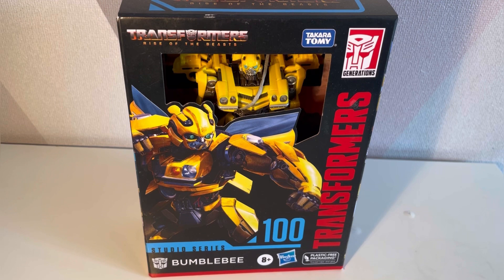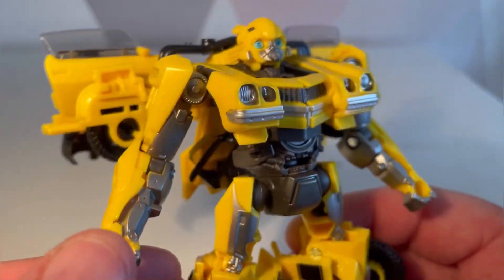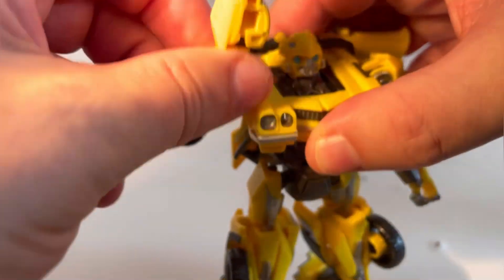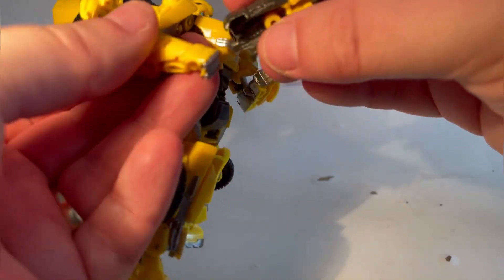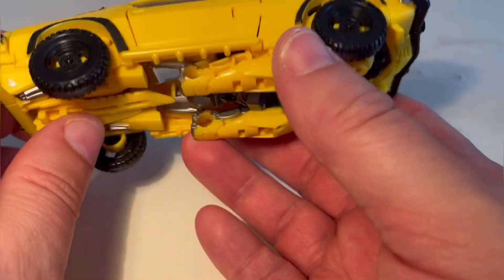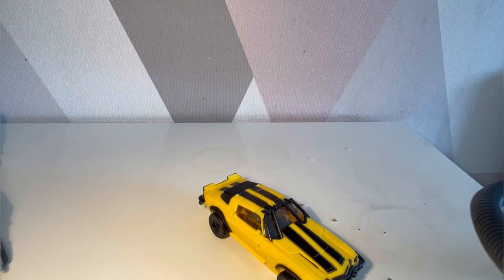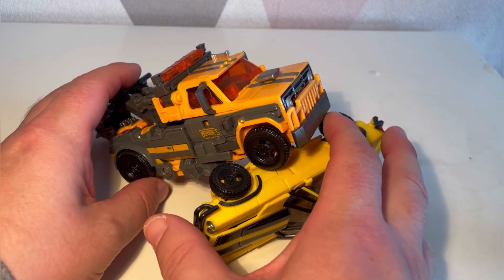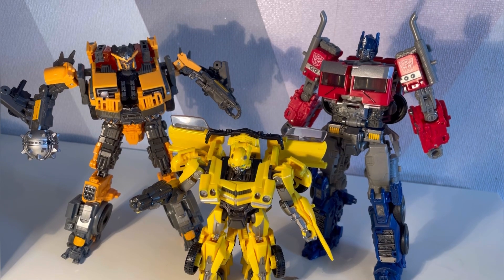Transformers Rise of the Beasts Studio Series Voyager 100 Bumblebee action figure review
Embrace the Geekiness

Transformers Studio Series Deluxe 100 Bumblebee

Product Description

Bring the epic action of the Transformers movies from the big screen into your collection with the Transformers Studio Series Deluxe Class Bumblebee action figure! Transformers Studio Series toys are collectible action figures for 8 year old boys and girls that feature movie-inspired details and accessories. Convert the action figure from robot to Chevrolet Camaro mode in 23 steps and pose the Bumblebee toy in the included Volcano Showdown removable backdrop scene. Transformers action figures for boys and girls make great gifts!

Transformers and all related characters are trademarks of Hasbro.
CHEVROLET, the BOWTIE logo, CORVETTE and the CORVETTE logo, and CAMARO, are registered trademarks of General Motors, LLC.

Includes figure, 2 accessories, removable backdrop, and instructions.

TRANSFORMERS STUDIO SERIES DELUXE CLASS: These 4.5-inch collectible action figures inspired by iconic movie scenes and designed with specs and details to reflect the Transformers movie universe

4.5-INCH SCALE BUMBLEBEE: Transformers Studio Series 100 Bumblebee action figure for boys and girls is highly articulated for posability and features movie-inspired deco and details
2 ICONIC MODES: This Transformers toy for 8 year old boys and girls features classic conversion between robot and Chevrolet Camaro modes in 23 steps

AWESOME ACCESSORIES: Transformers figure comes with Stinger Blaster and arm blade accessories that attach to the Bumblebee figure in both modes

REMOVABLE BACKDROP: Removable backdrop displays Bumblebee figure in the Volcano Showdown scene. Fans can use the backdrop and pose their figures in the scene with their own style